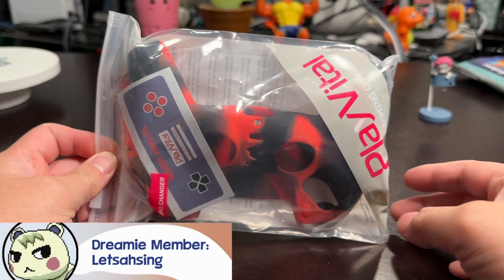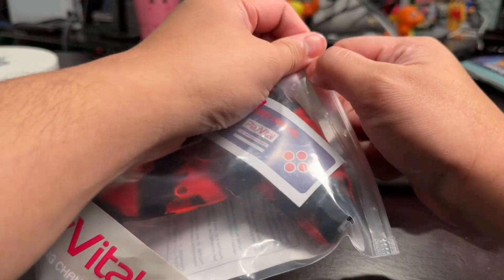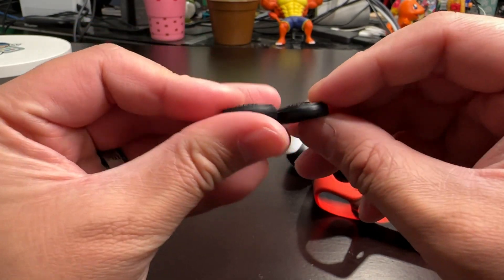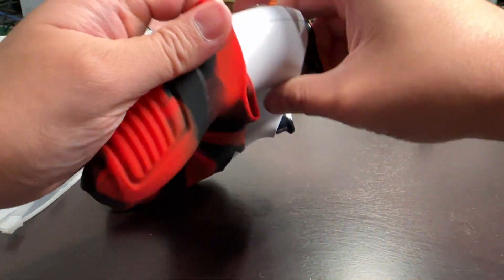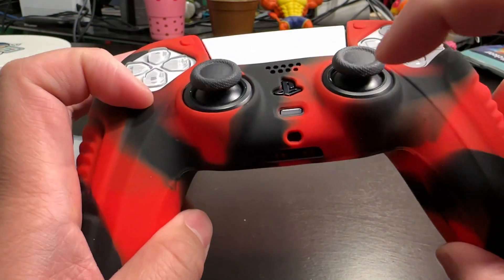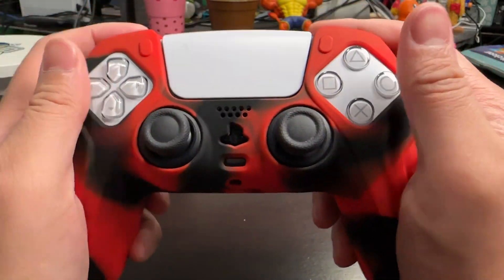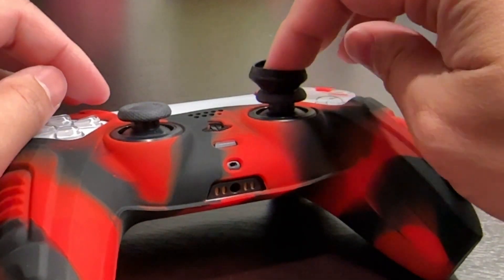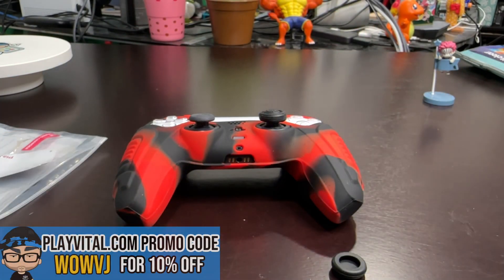PlayStation 5 DualSense Easy & Cheap Customization | PlayVital Raging Warrior Controller Cover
PlayVital's Raging Warrior Red & Black Controller Cover for PS5 DualSense!

🎬Dreamie Executive Producers: LetsAhSing, Edwin, Caeryssi, and Kirst 🍍